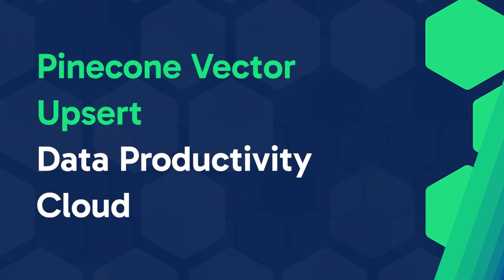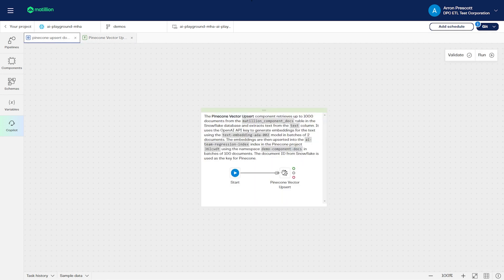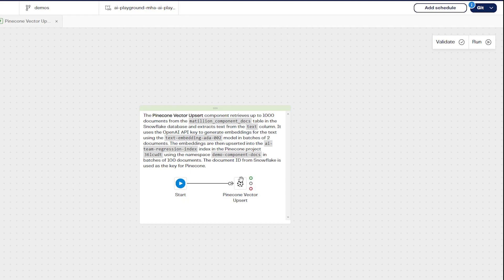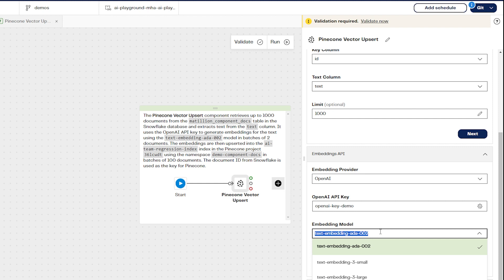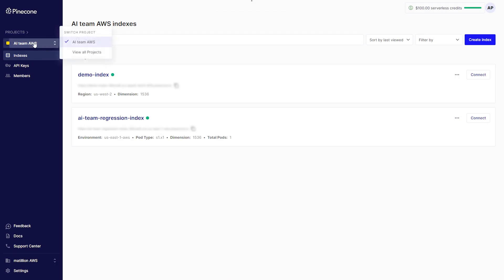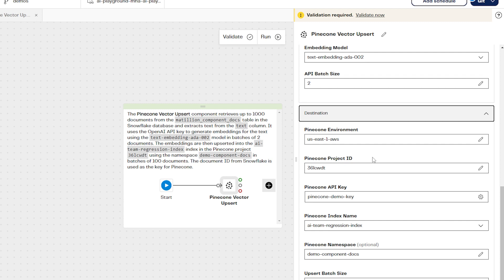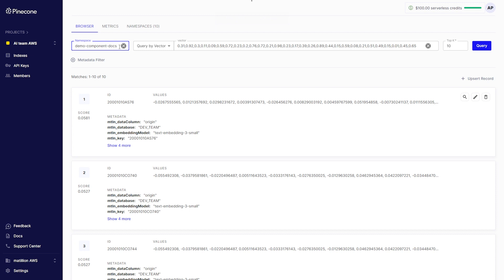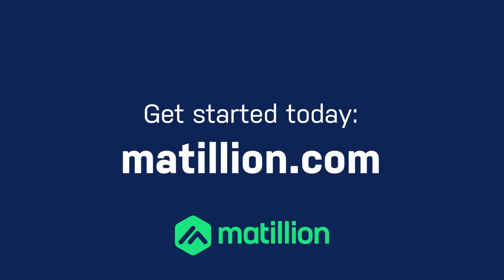Implementing AI-Powered Search Using Matillion and Pinecone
The Pinecone Vector Upsert component lets you convert data stored in your cloud data warehouse into embeddings and then store these embeddings as vectors in your Pinecone vector database.